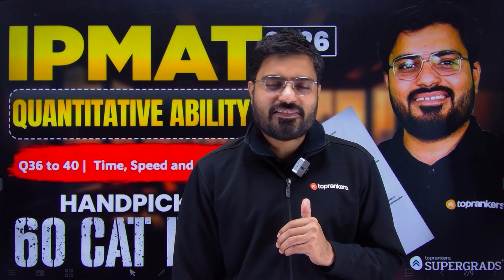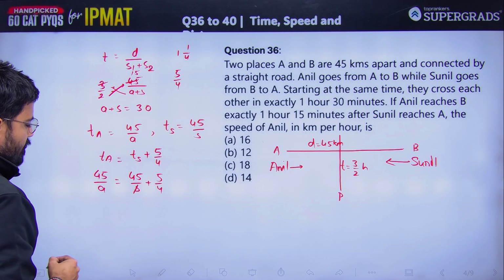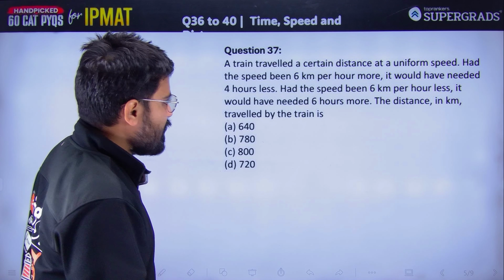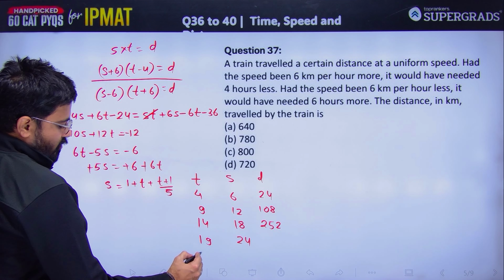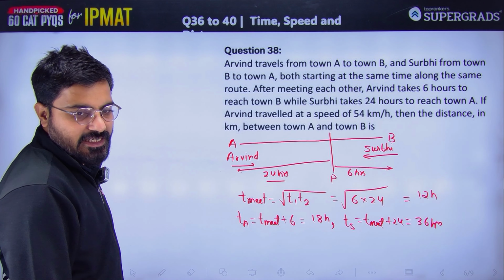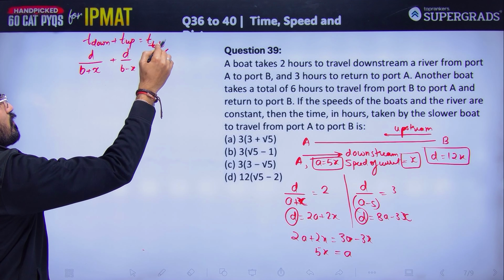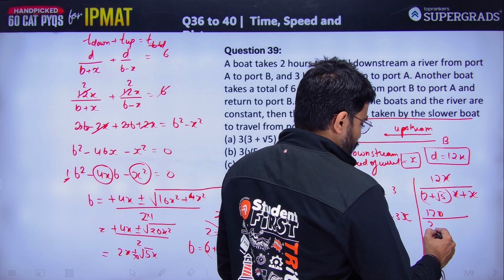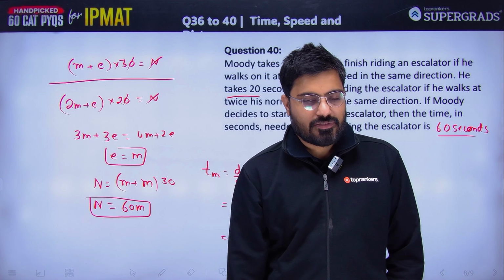Handpicked 60 CAT PYQs for IPMAT 2026 Prep | Time, Speed & Distance Q36–Q40 | Quantitative Ability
In this session, Mayur Mishra Sir from Supergrads IPMAT solves Handpicked 60 CAT PYQs specially selected for IPMAT 2026 preparation.

📌 In This Video (Q36–Q40):
✅ Time, Speed & Distance Concepts
📊 Shortcut Methods & Smart Approach
⏱ Time Management Techniques
🎯 IPMAT-Level Adaptation of CAT Questions
📈 Speed & Accuracy Improvement Strategy

Practicing CAT-level PYQs helps you build strong fundamentals and improve problem-solving speed for IPMAT 2026.

If you are targeting IIM Indore, IIM Rohtak, or other IPM colleges, this Quantitative Ability practice series is a must-watch.
🚀 IPM / BBA Preparation Programs :
👉 IPM BBA 2026 Crash Course :